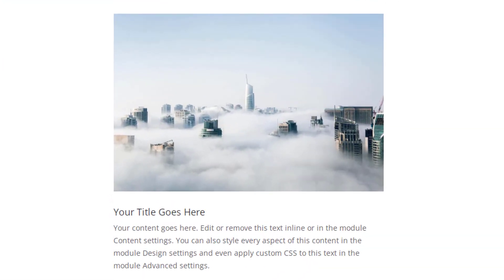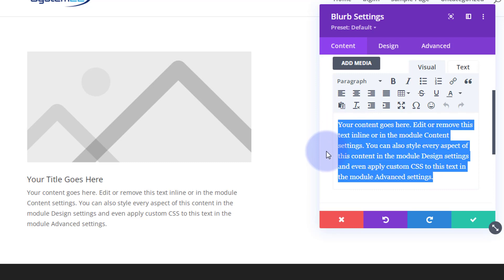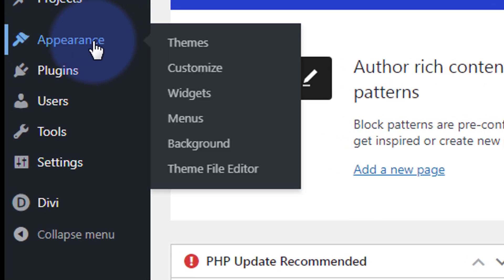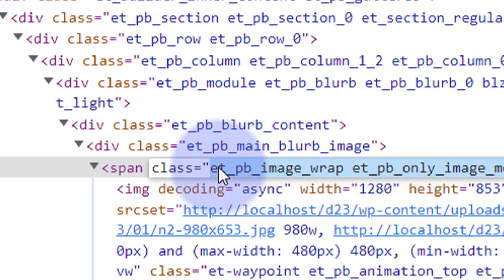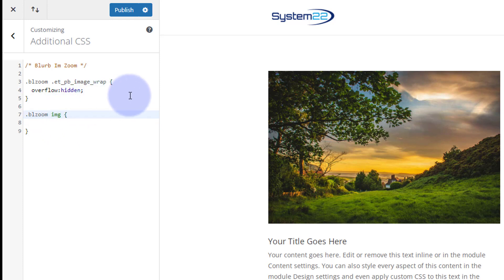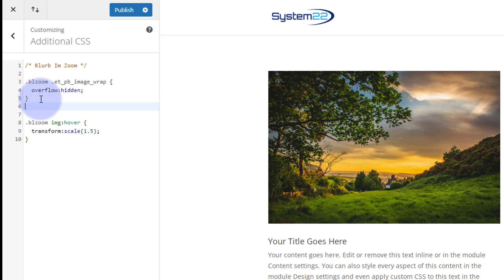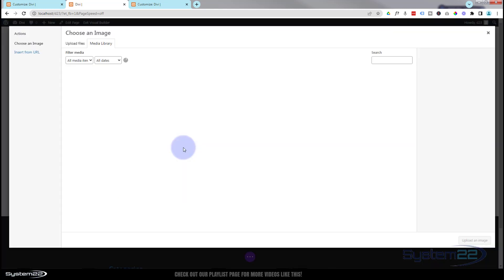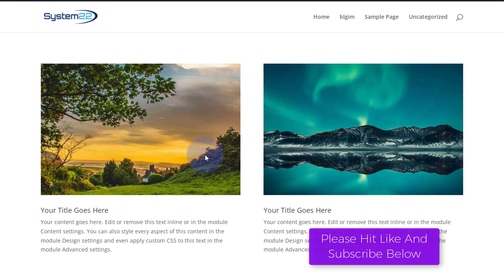How To Add Hover Effect On Image Divi Blurb Module 👍👍👍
How to create an image zoom and contain effect on a Blurb Module with the Divi Theme. In this video we will be creating a blurb module that has an image that will zoom in when you hover over it. Today we will be demonstrating how to build this great feature with the Divi Blurb Module. This is a very eye catching and a great interactive elements to have on your Divi site.

In this video we will cover:

Adding An Image.
Adding A CSS Class Name.
Using The Additional CSS Panel.
Duplicating The Effect.

We are going to be using the Divi theme to create some great effects in this series of videos. The Divi theme has some great modules and effects. With a little work you can achieve some great eye-catching effects to
enhance the look and user experience of your website.
This is a great feature to have on your website, and very easy to do. There is a little bit of coding involved today to build this feature. Don't let the CSS coding put you off, it is very easy, and any code I write today I will paste below the video for you to use as you wish. You are welcome to copy the code and paste it into your website. CSS is a great thing to learn, so I encourage you to try out some of your own ideas to get familiar
with it. You can't break your site with CSS, if something doesn't work simply delete the code to return back to how the site was previously.
So, follow along with the video and see how to create an image zoom and contain effect on a Blurb Module with the Divi Theme.

- DONT FORGET TO COPY THE CSS CODE FROM BELOW AND PASTE IT INTO YOUR ADDITIONAL CSS PANEL ALSO TO MAKE THIS WORK

v=ZAO2MH0dQtk&list=PLqabIl8dx2wo8rcs-fkk5tnBDyHthjiLw

v=rNhjGUsnC3E&list=PLqabIl8dx2wq6ySkW_gPjiPrufojD4la9

Don't forget to drop any questions below, I will do my best to make a video demo for you!

/* Blurb Im Zoom */

.blzoom .et_pb_image_wrap {
 overflow:hidden;

.blzoom img {
 transition-duration: .75s;

.blzoom img:hover {
 transform:scale(1.5);

CHAPTERS

00:00 Introduction
01:11 Adding A Divi Blurb Module.
01:49 Adding An Image.
02:20 Adding A CSS Class Name.
02:56 Using The Additional CSS Panel.
03:47 Writing The CSS Code.
08:02 Publishing The Code.
08:40 Duplicating The Effect.
09:45 Result.